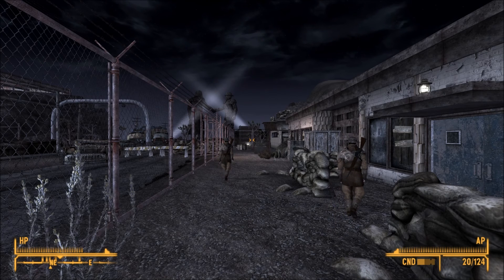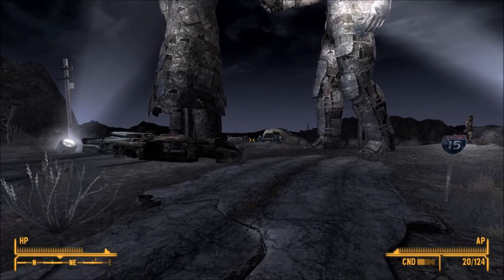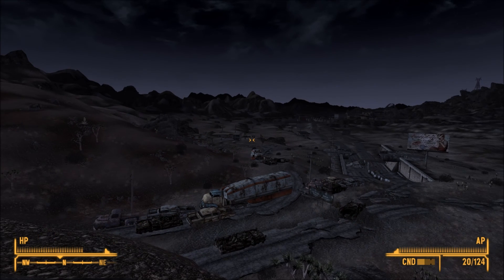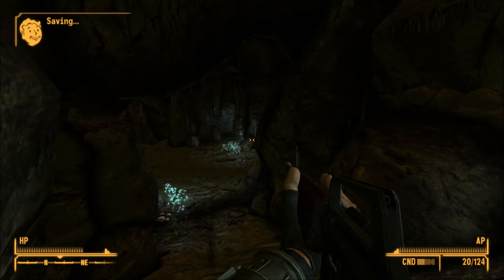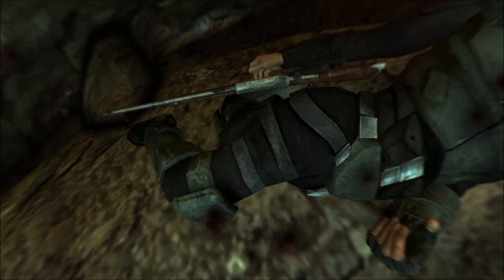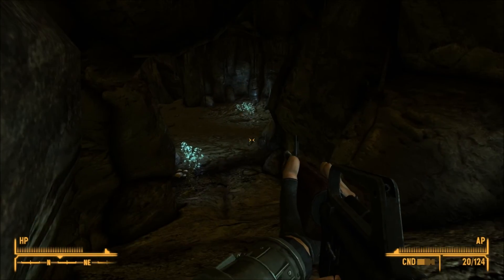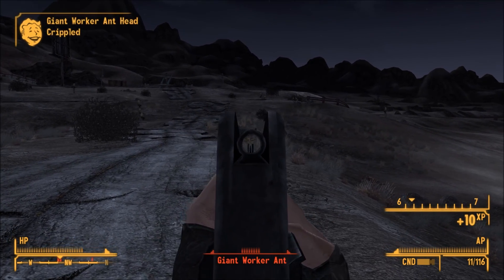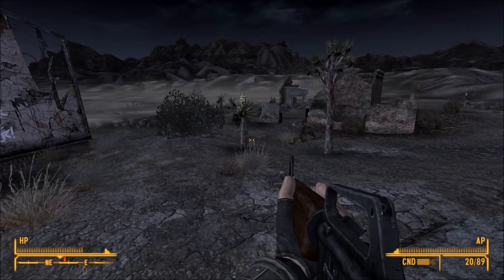Let's Complete Everything in Fallout New Vegas #8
Welcome back to another exciting episode of Fallout New Vegas. In this episode we escape continue our exploration east to find the Nipton town and see why there is a lot of smoke.